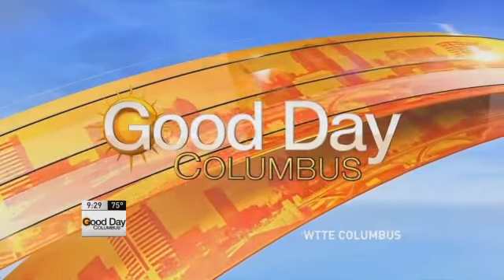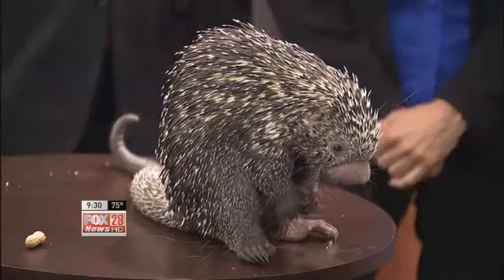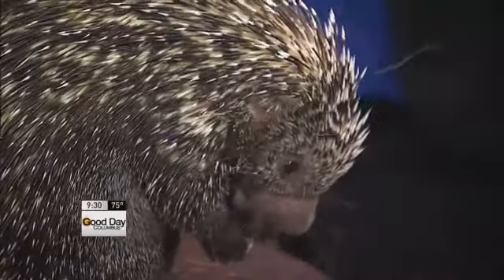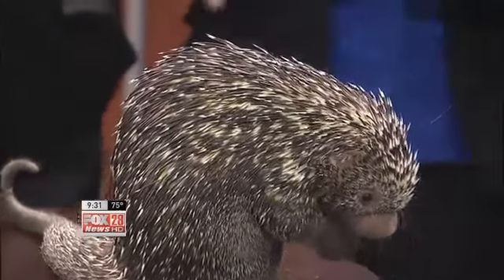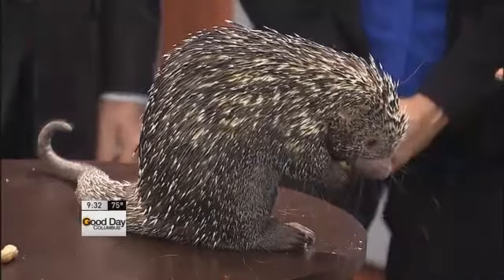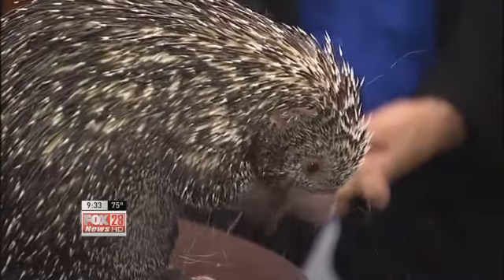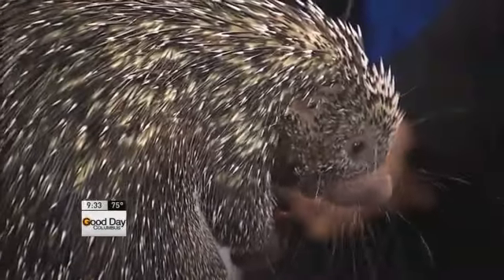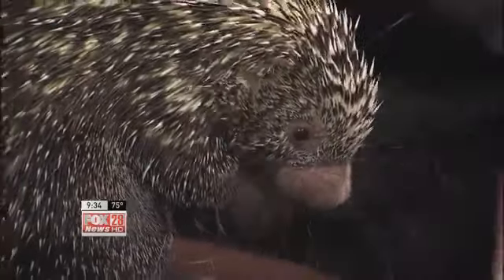WEDNESDAY: Wild Wednesday - Meet Columbus Zoo's Percy the Procupine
It's Wednesday at Good Day Columbus and that means it's "Wild Wednesday," too!
Heather Price, from the Columbus Zoo and Aquarium, brought along her friend Percy today. He's a prehensile-tailed porcupine. Take a look, but be careful to touch.
Also, don't forget to check out the zoo's Military Family Free Days.
6/30/2014 - MILITARY FAMILY FREE DAYS7/1/2014 - MILITARY FAMILY FREE DAYS7/2/2014 - MILITARY FAMILY FREE DAYS7/3/2014 - MILITARY FAMILY FREE DAYS7/4/2014 - MILITARY FAMILY FREE DAYS7/5/2014 - MILITARY FAMILY FREE DAYS7/6/2014 - MILITARY FAMILY FREE DAYS
To honor the members of the military and the sacrifices made to serve our country, the zoo is offering free zoo admission and discounted Zoombezi Bay admission to all who are serving and have served